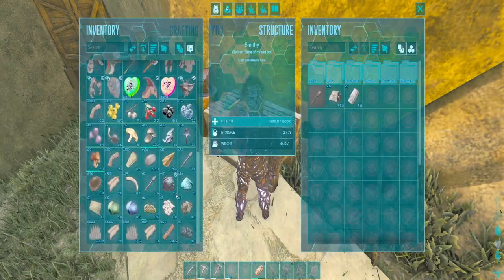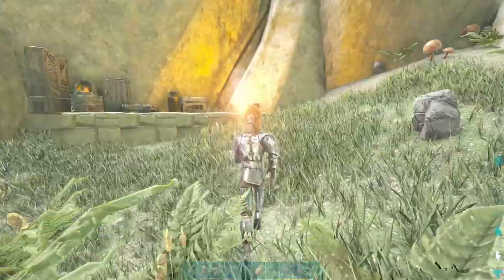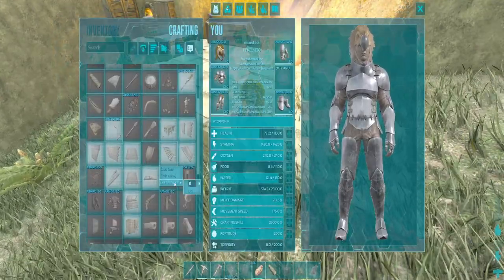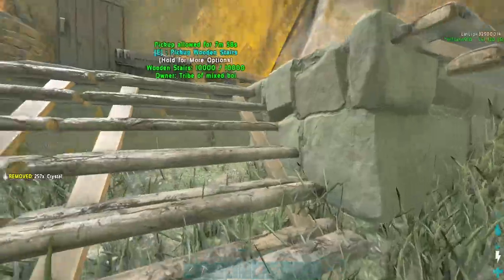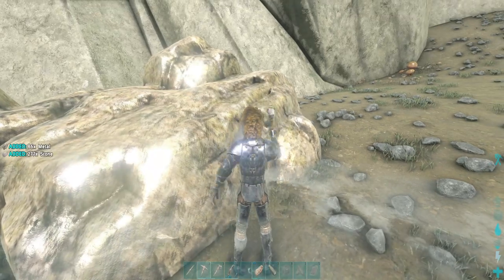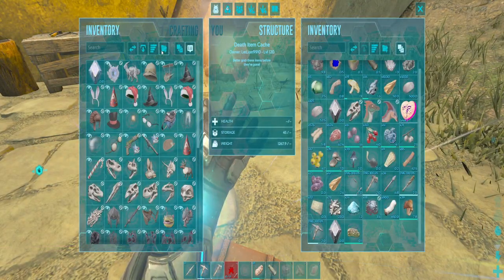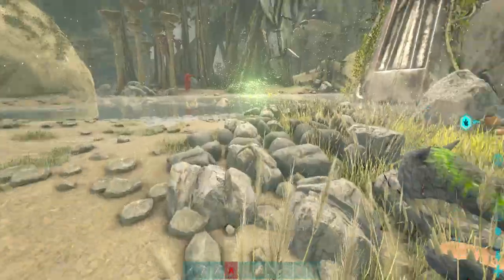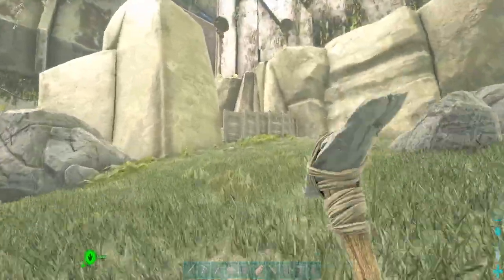ARK aberration ep#1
this is the new series on the channel hope you enjoy